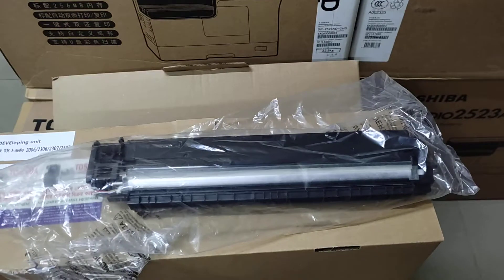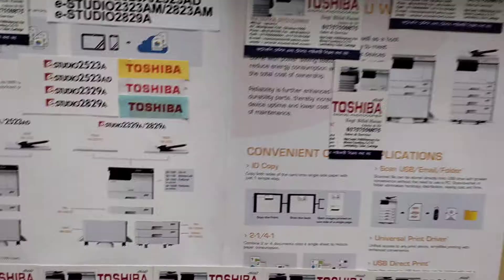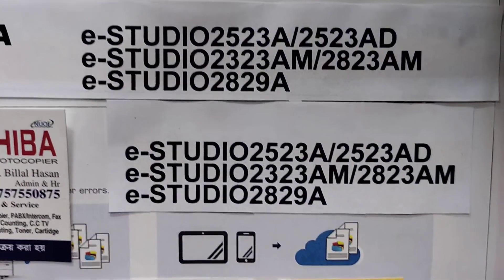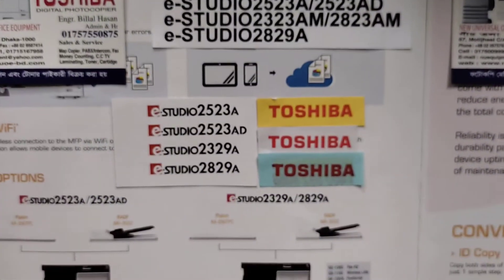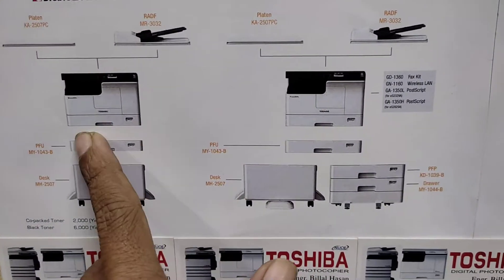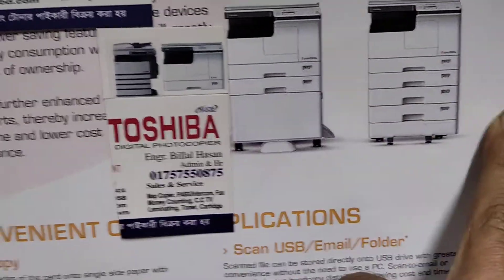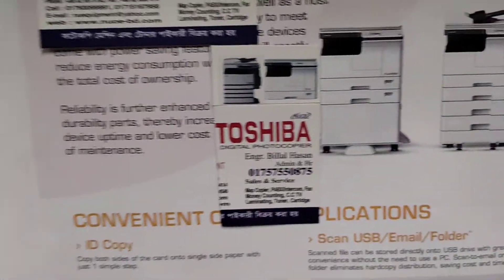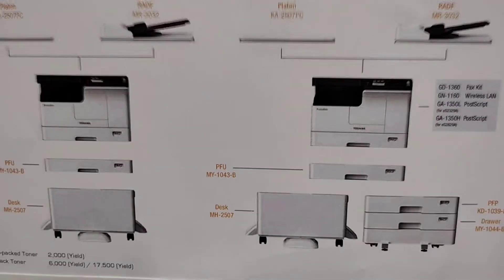Toshiba e studio 2506 developer unit new,old,used,repair photocopier wholesale office 01757550875